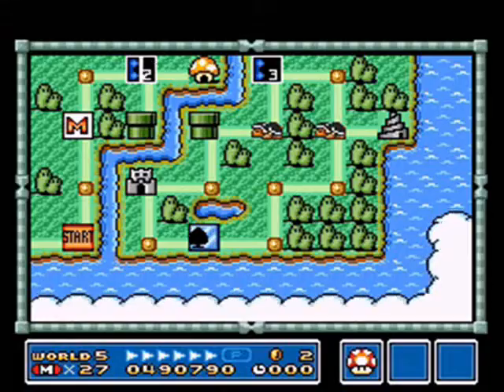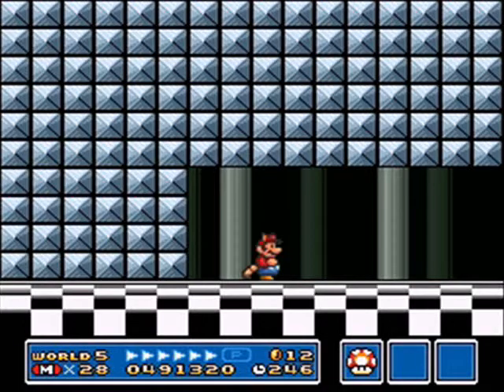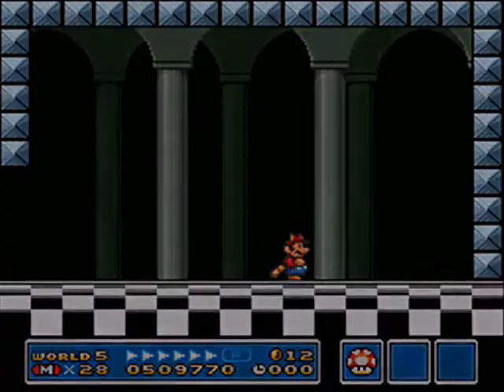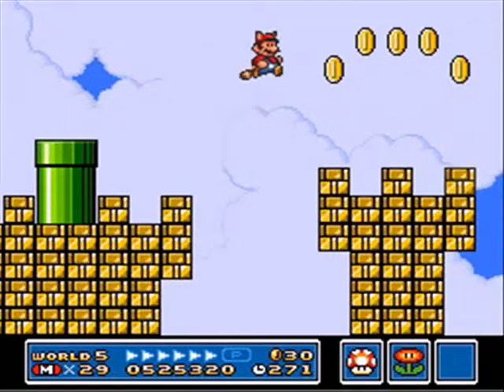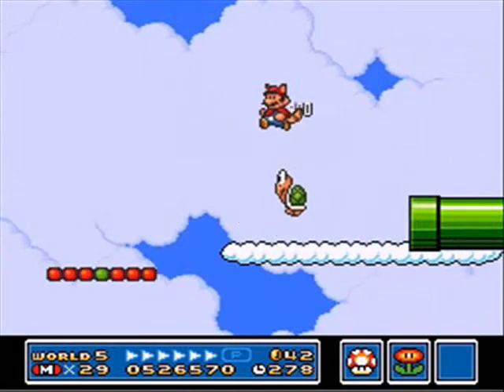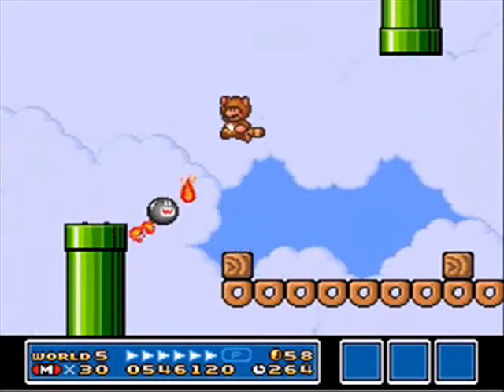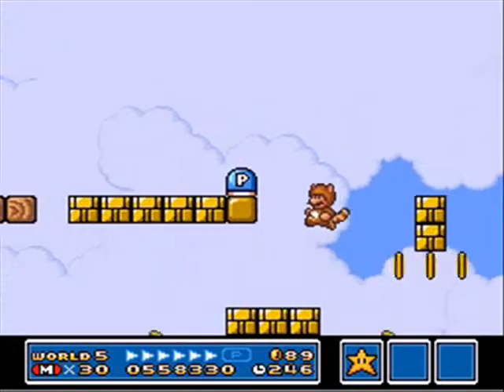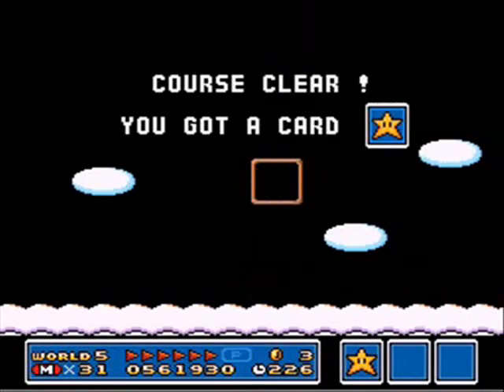Lets Play Super Mario 3: Episode 5 (Castles in the sky)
Let's play/walk through of  most of World 5 for Super Mario 3!